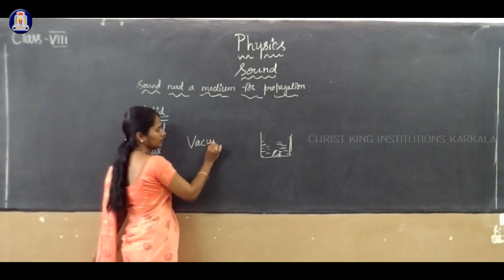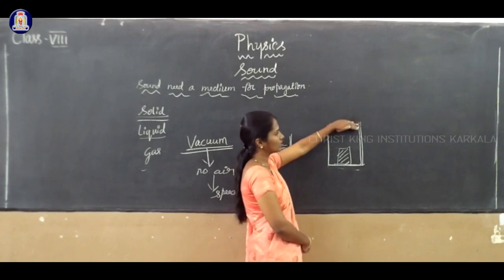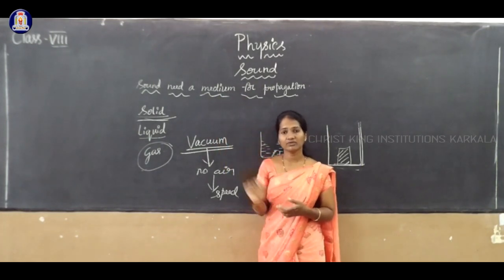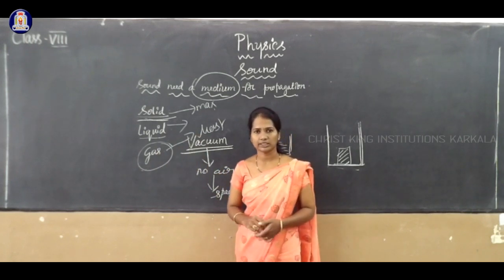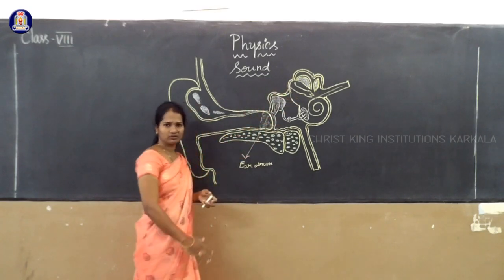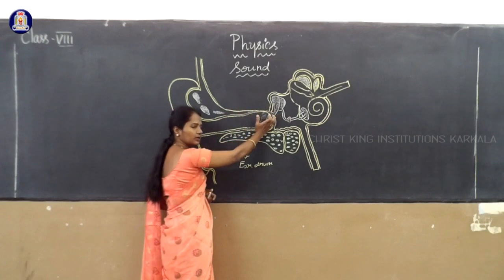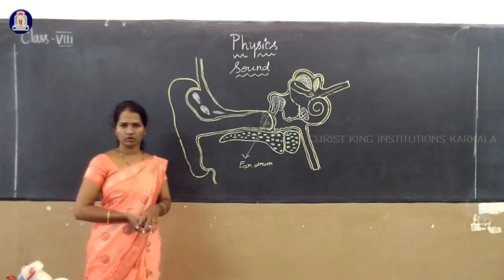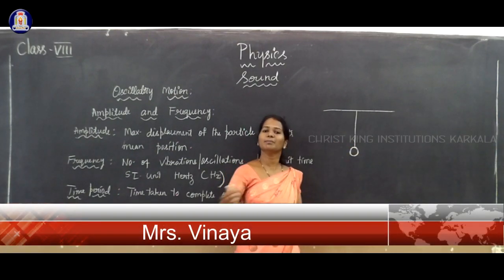01-09-20 l 8 STD l Physics l Sound l Part 2